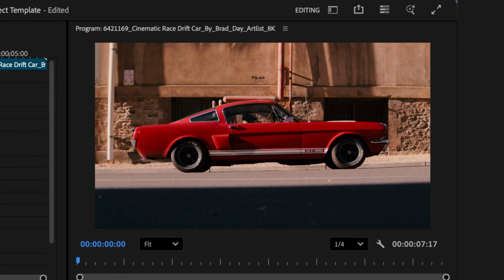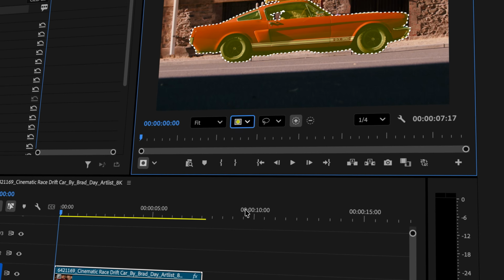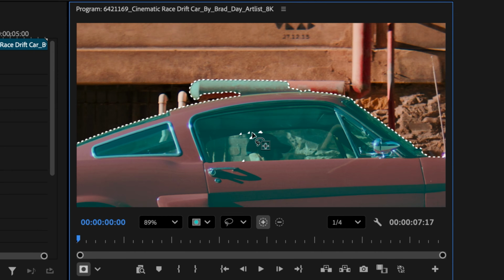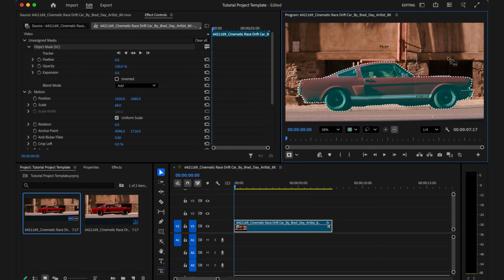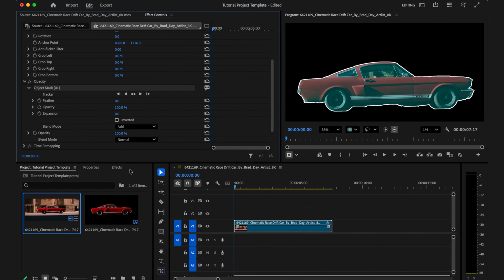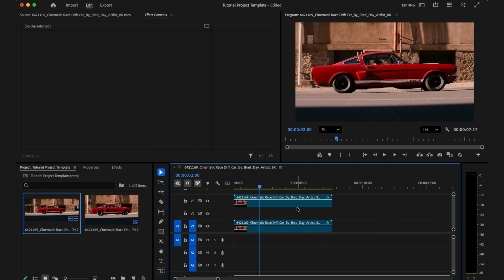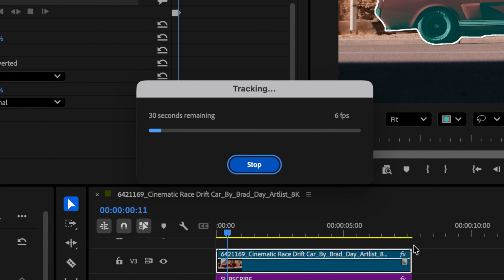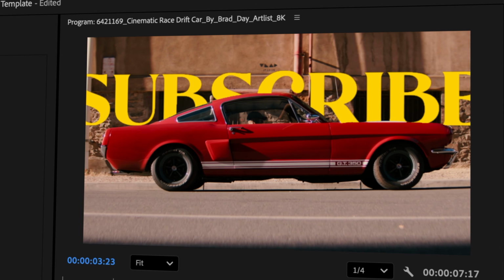Premiere Pro's AI Object Masking Is Insane (tutorial)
Premiere Pro just chnaged the playing field. IN v26 they released a =lot of new features, my perosnal favorite being the new masking tool--which are quite literally far overdue and pretty damn good. I actually thinkg theyre comparable if not better than after effects rotobrush tool.  In this video I am gunna show you how the maks tool works now and all the chnages that is has.